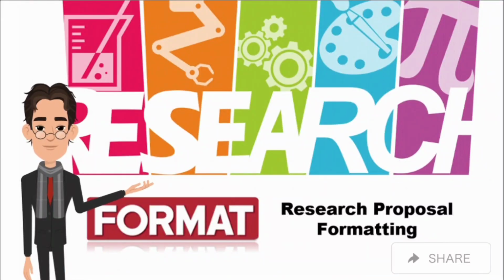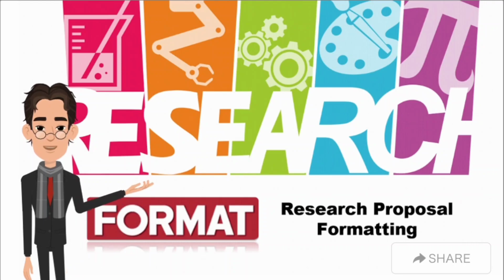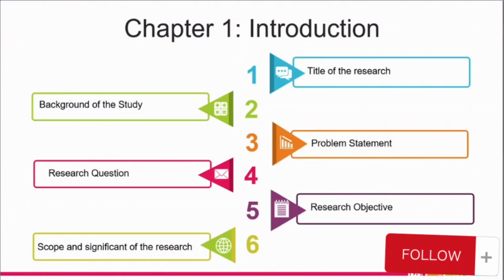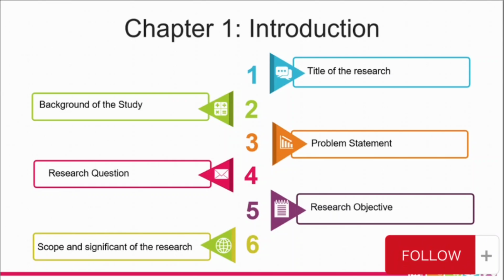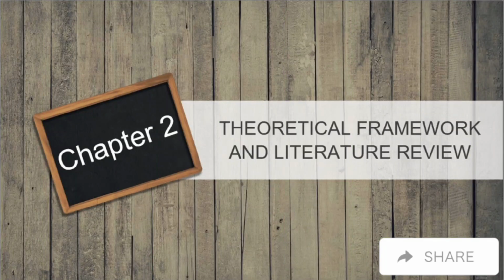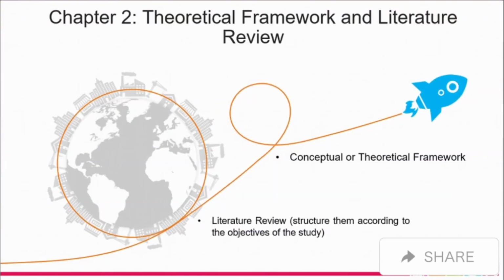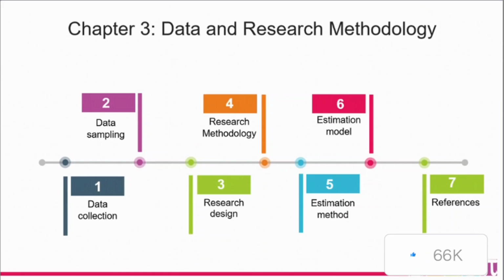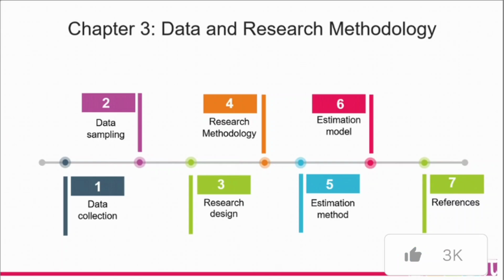RESEARCH PROPOSAL FORMATTING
MICRO CREDENTIAL: FORMAT: RESEARCH PROPOSAL FORMATTING